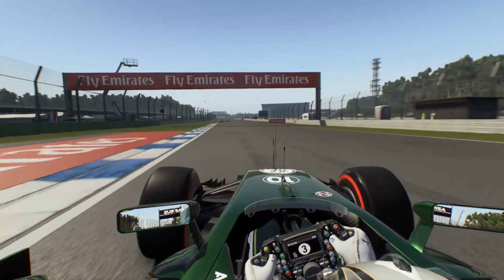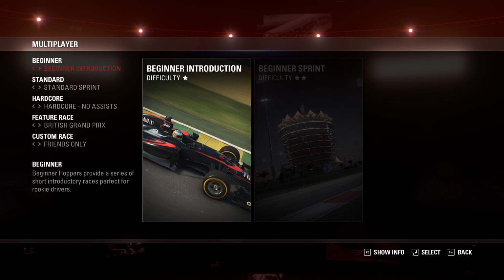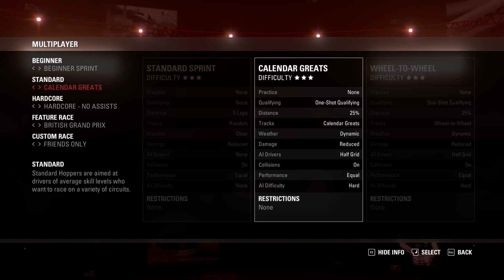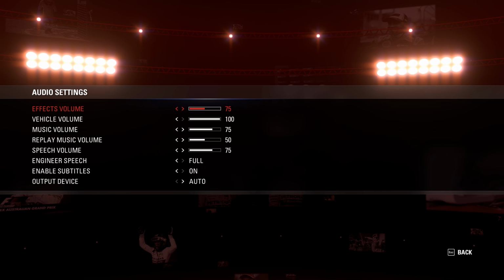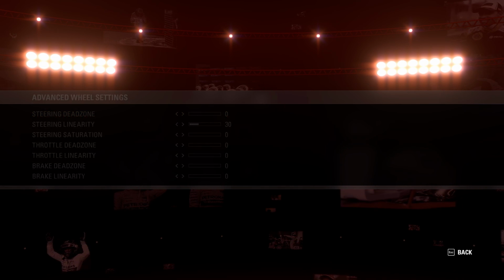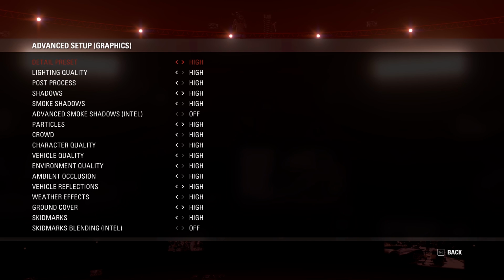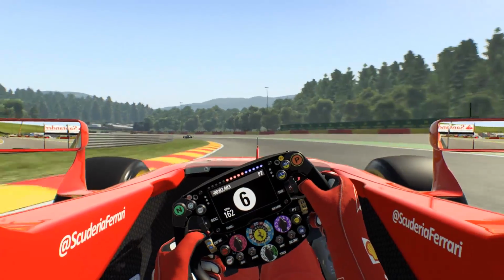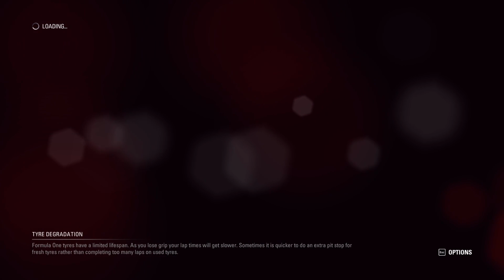F1 2015: Initial Impressions! [60FPS]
F1 2015 was released today, so here are my initial impressions of the game, and if its worth buying. PC.